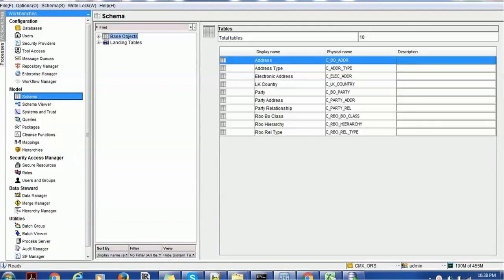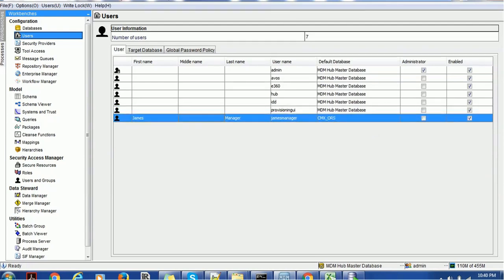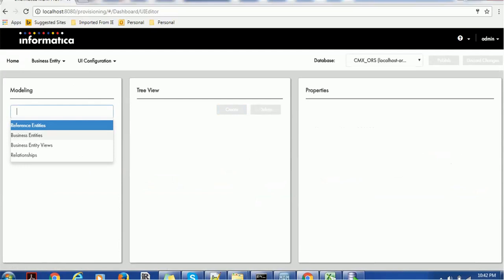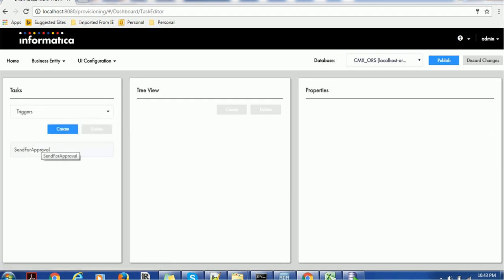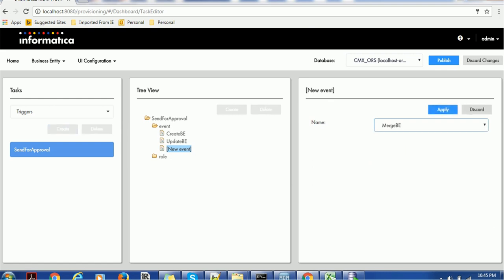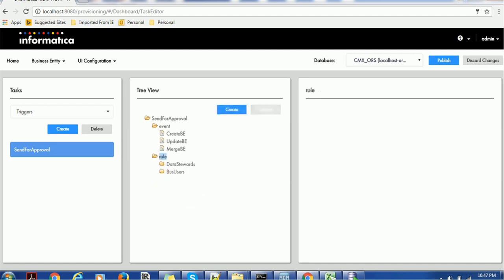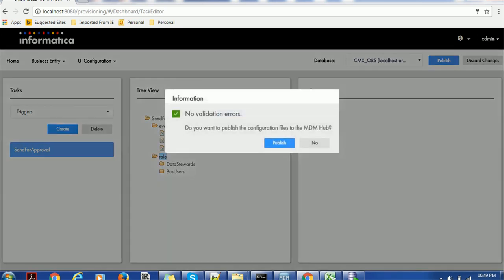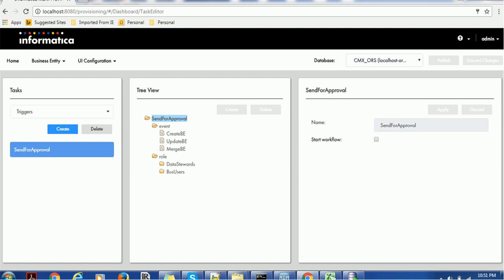Informatica MDM 10 - Provisioning Tool - How to configure Triggers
This video tutorial provides step by step instruction about how to create Triggers using Provisioning Tool. Triggers such as CreateBE, UpdateBE, MergeBE etc. used during creation or update or merge of record through Entity 360 application .